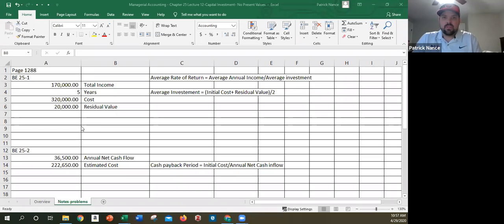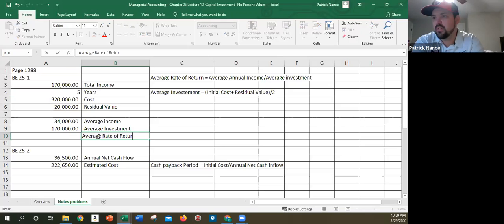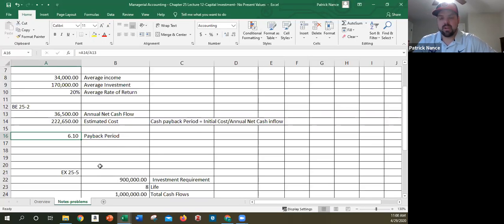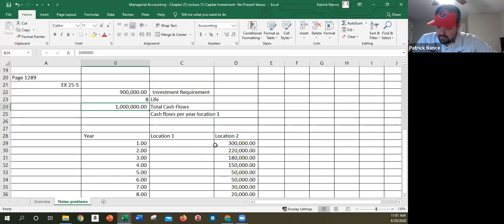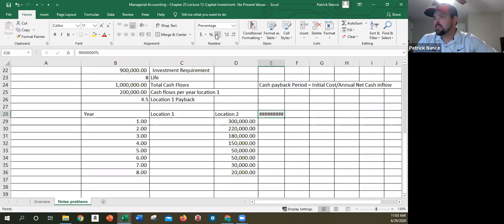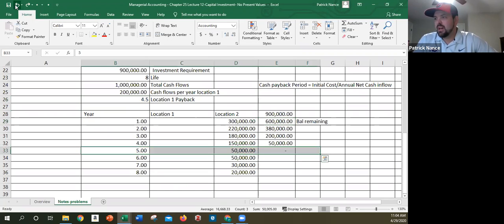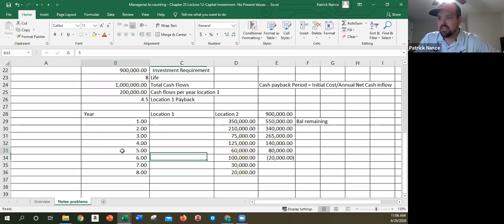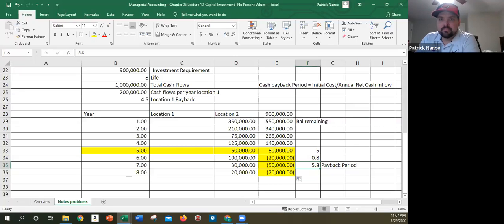Chapter 25 Lecture 2